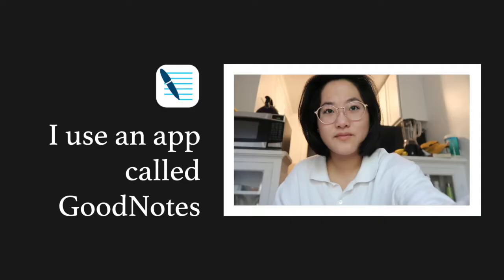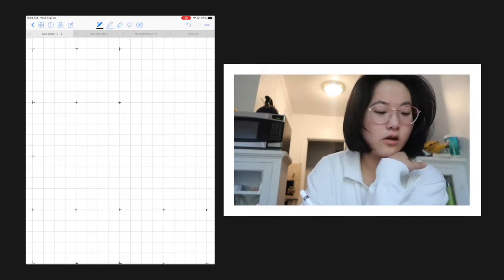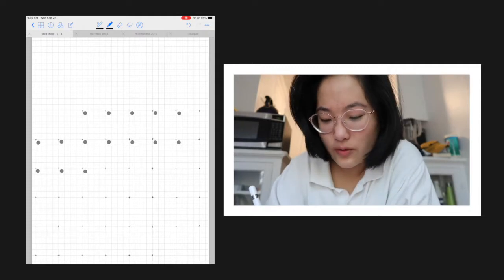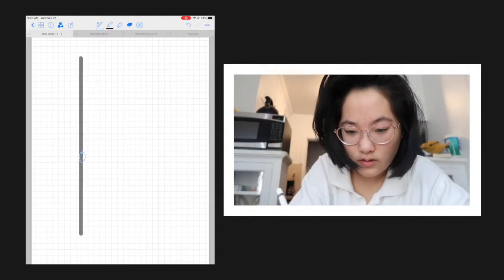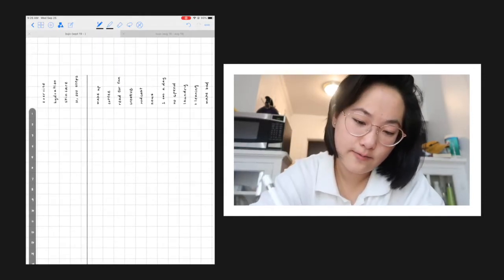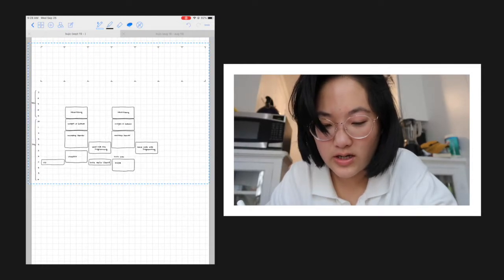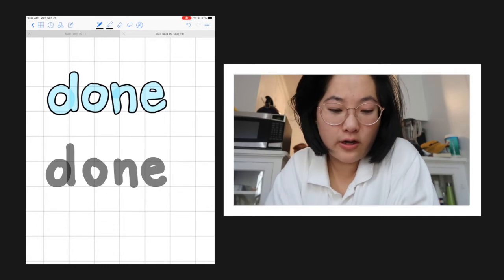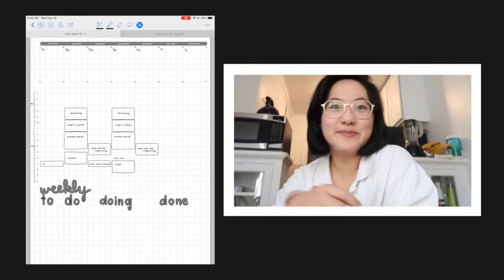PLAN WITH ME | October 2019 Digital Bullet Journal Setup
Watch how I use my iPad Pro to bullet journal!
My trusty Apple Pencil and the GoodNotes app (not spons but I wish) make all my digital bujo dreams come true.

lmk how you feel about the format of this video!

I have done a traditional pen and paper bullet journal, but I got a little burnt out stressing over it being perfect. I have now been doing a digital bullet journal for a year. Sometimes I still crave the physicality of an actual notebook, but digital bullet journaling has solved a lot of problems for me. Most of all sustainability. It's super easy to set up, especially after you've been doing it for a few months!

☆ sub count ☆
142